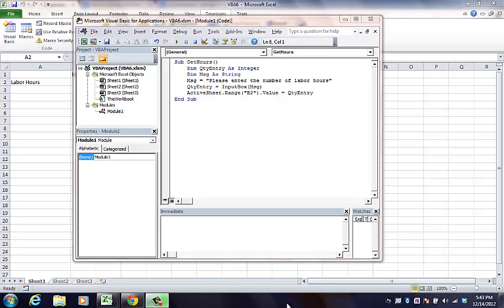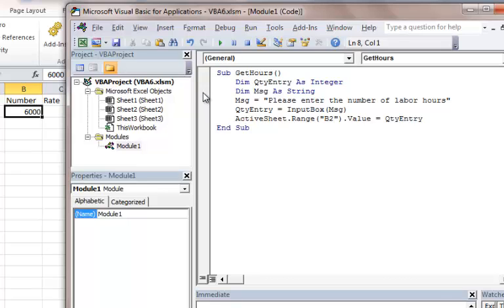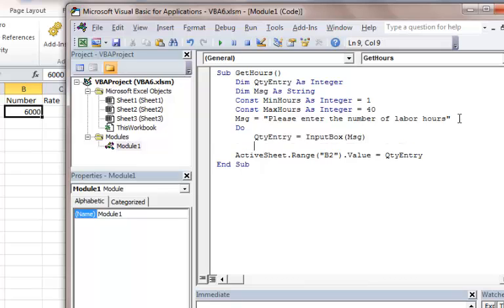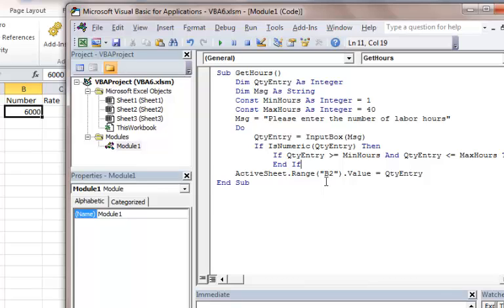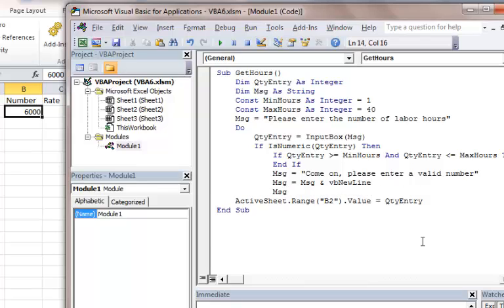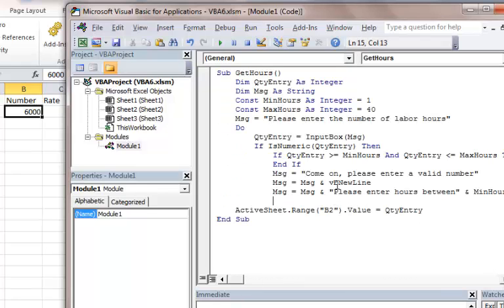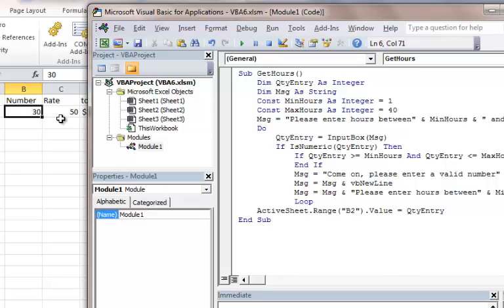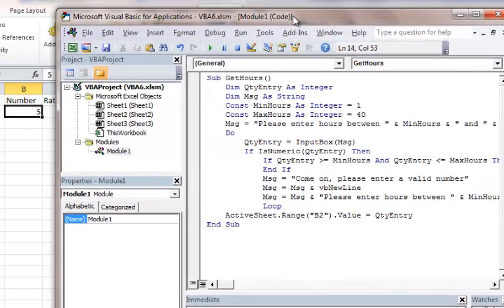Excel 2010 VBA Tutorial 7: Validating User Input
Excel 2010 VBA Tutorial 7: Validating User Input. Continuation of Tutorial 6 where we add user input validation.